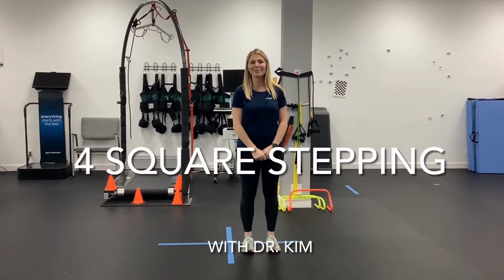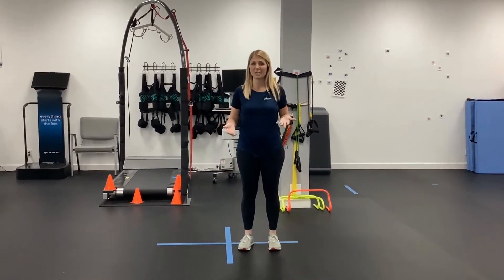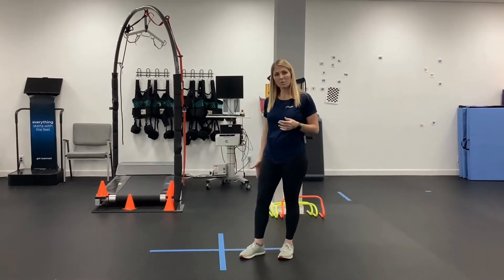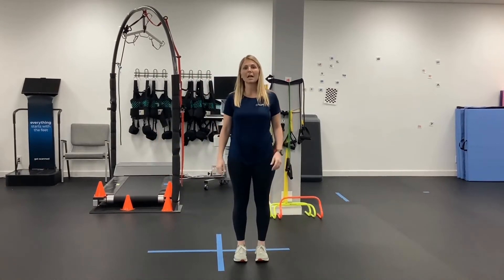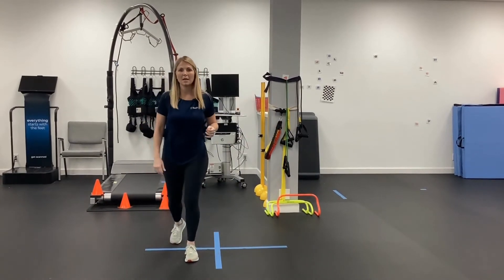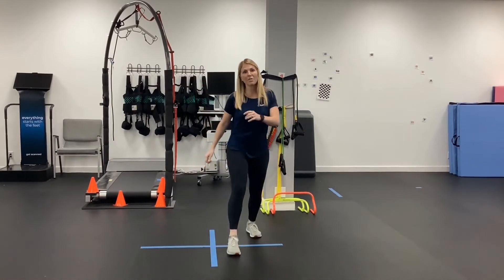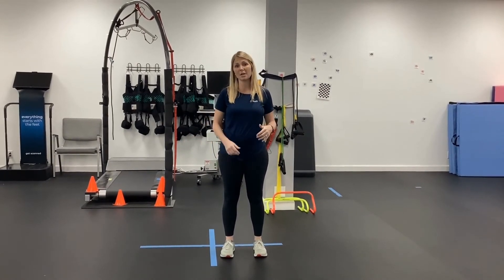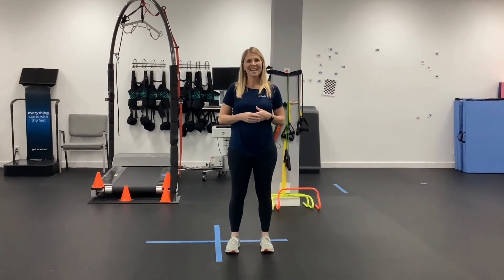Exercise of the Month: 4 Square Stepping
Here is our very own Dr. Kim demonstrating November's exercise of the month, 4 Square Stepping. Learn more about how this exercise can help you.